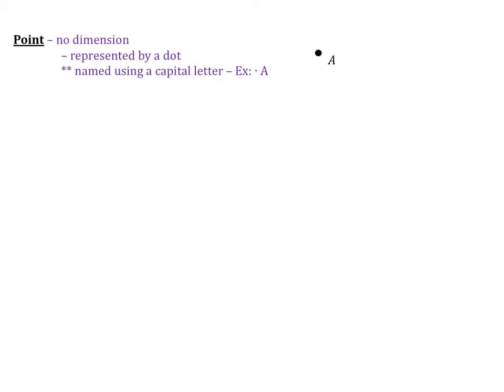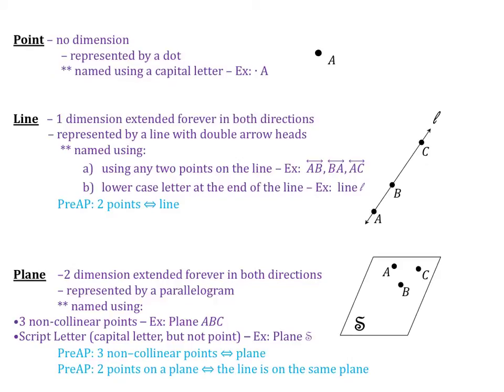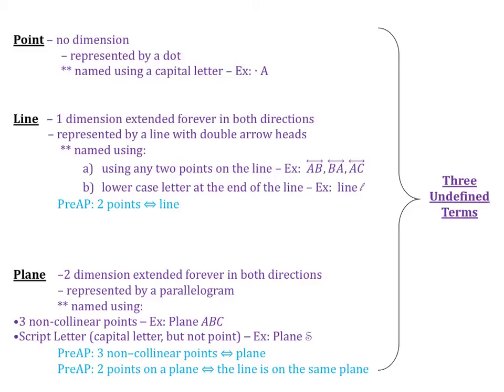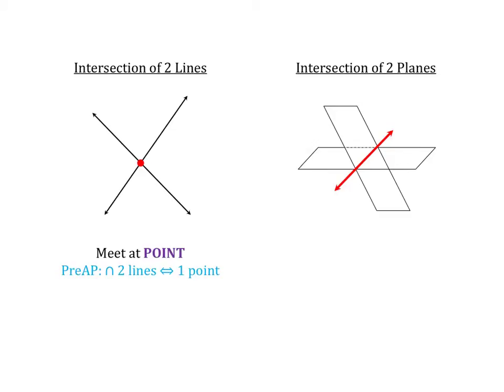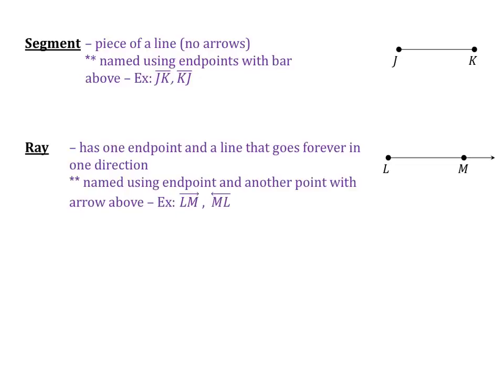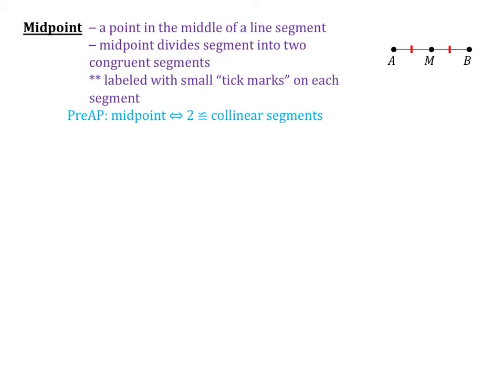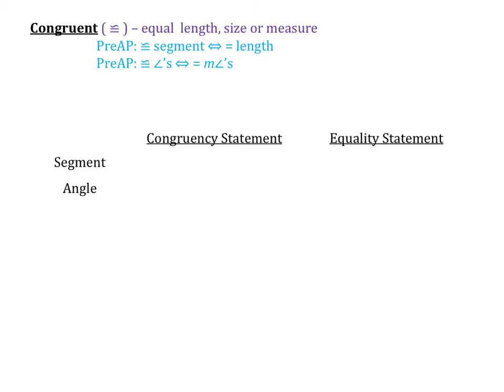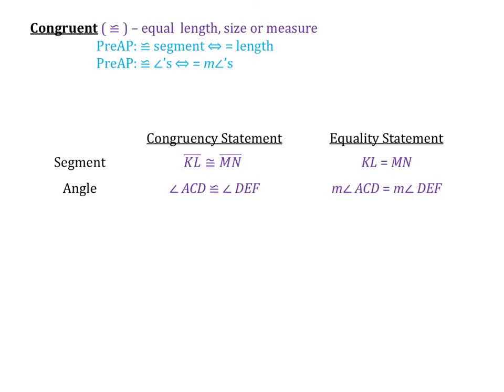Unit 1 Day 0 - Basic Geometry Terms